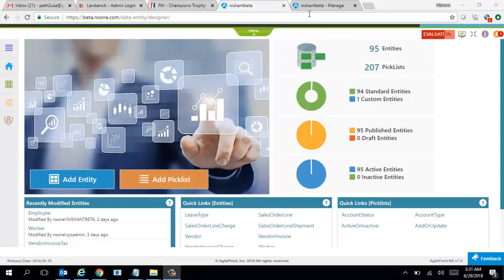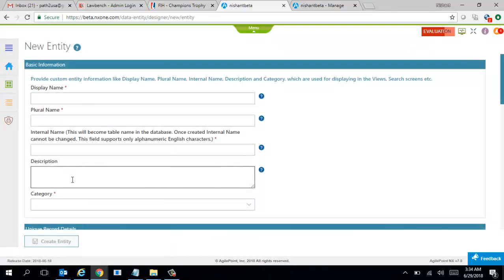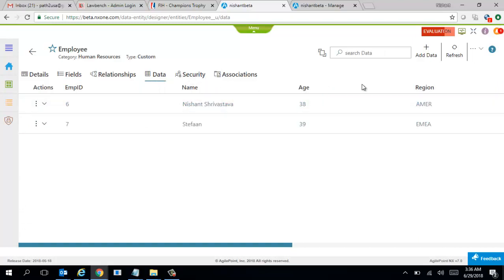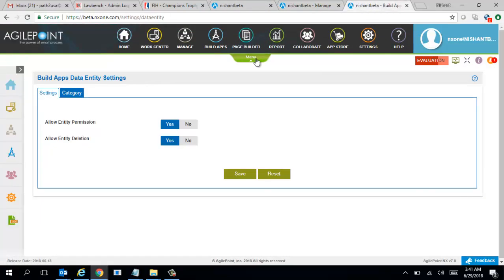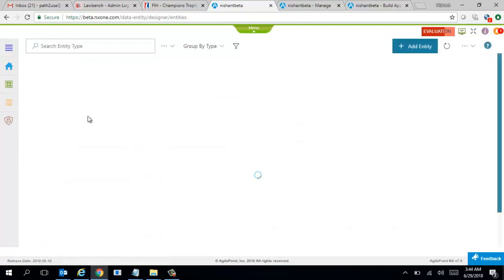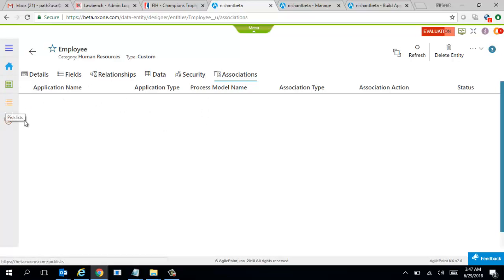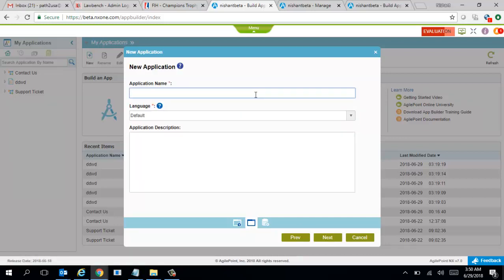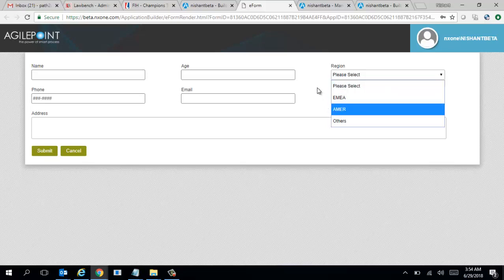AgilePoint NX Data Entities Overview - Part 2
In this video, I am going to cover the overview of some miscellaneous features for Data Entities like clone, import, export, sorting, filtering, grouping as well as add advanced permission control for each entity.